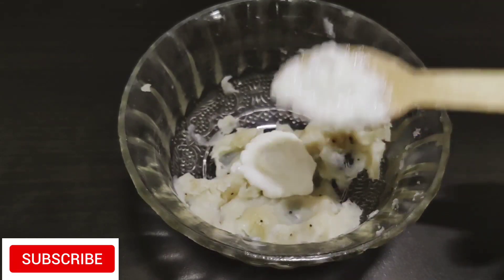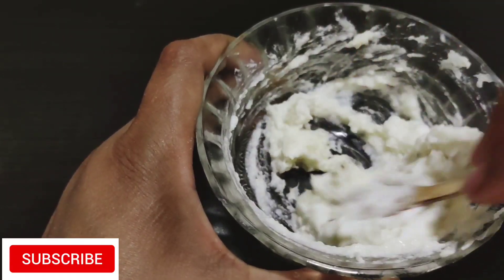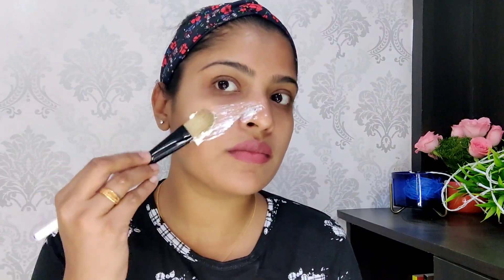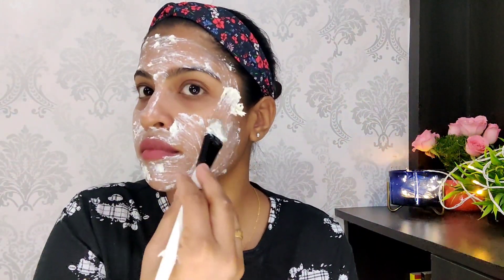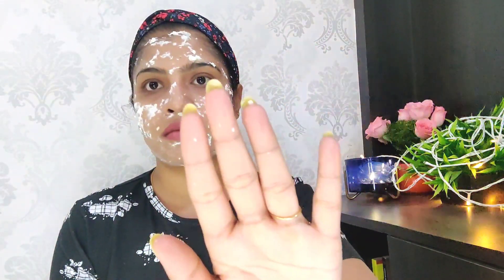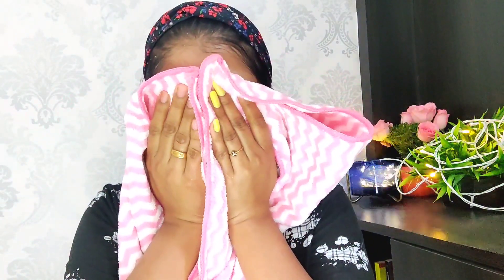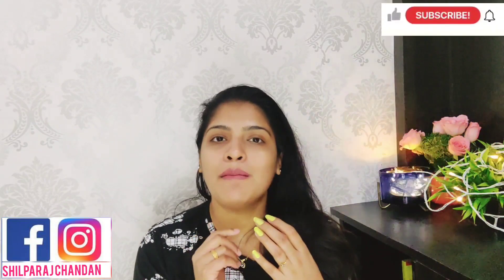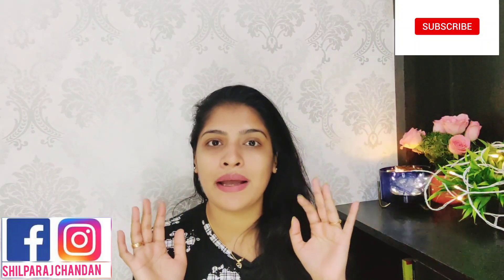Instant Skin Brightening Natural Face pack In Malayalam||Get Glowing Skin Naturall|Shilparaj Chandan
hi,

I'm shilparaj